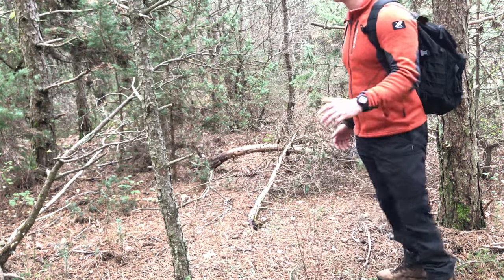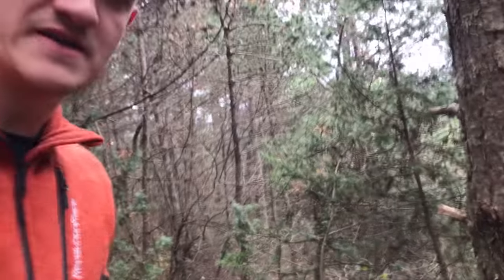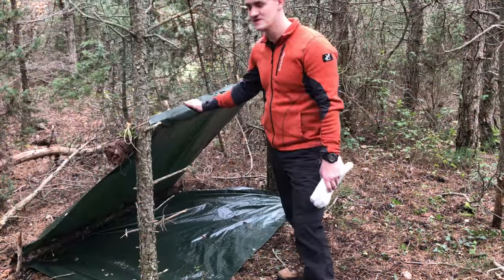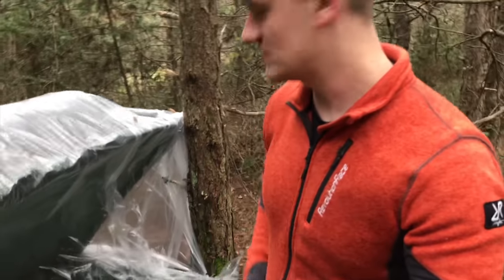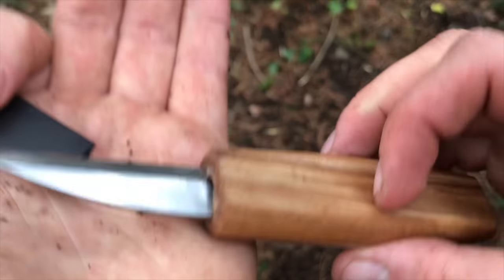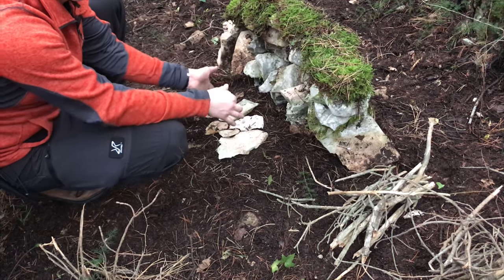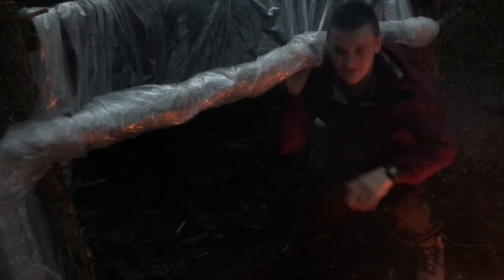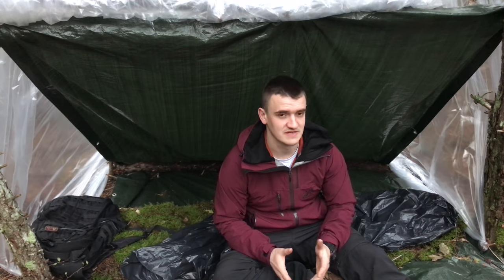2 DAYS SUPER SHELTER SURVIVAL CHALLENGE Solo Winter Budget Bushcraft Gear Overnighter 4K Video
Hey folks!
Spent night in survival super shelter alone. I spent less than 15 dollara on items in local store. My dog was not with me this time cause he hurt his leg but he will be fine.

Beavercraft tools: